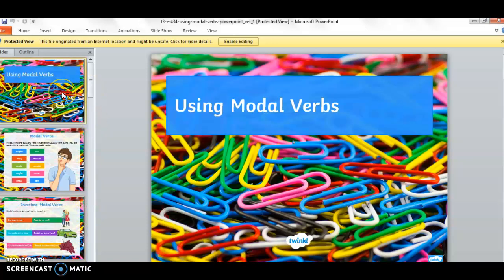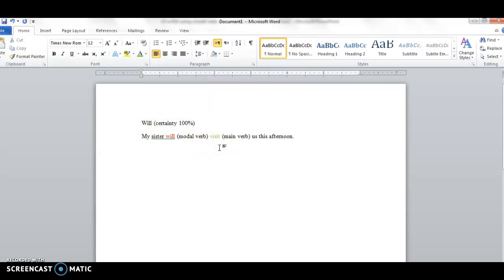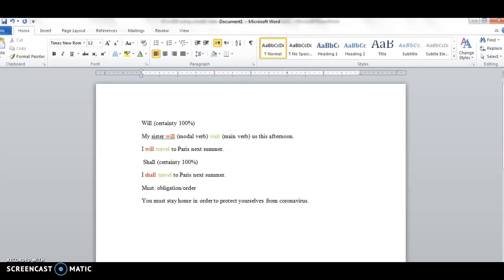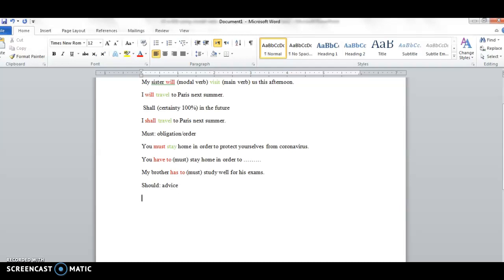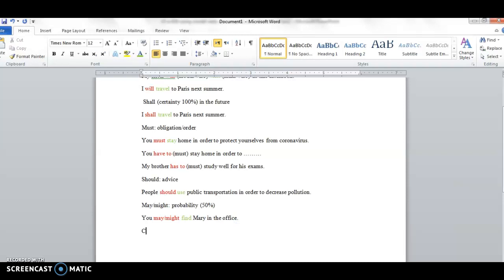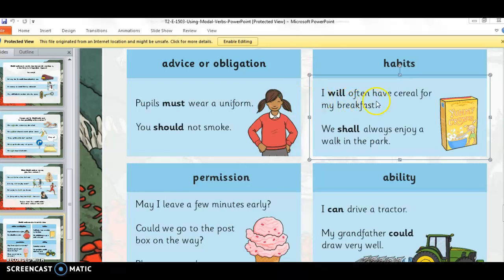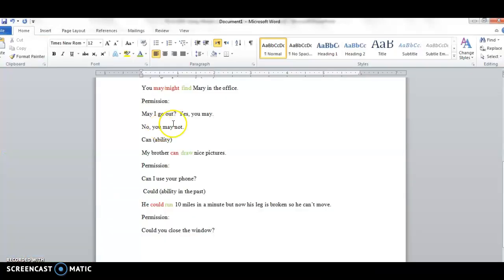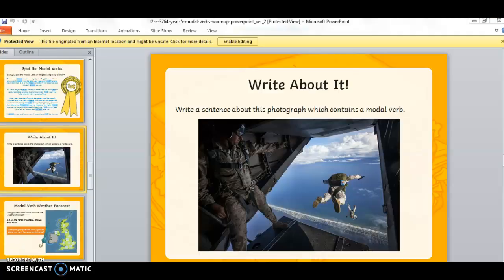Modal Verbs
Middle School